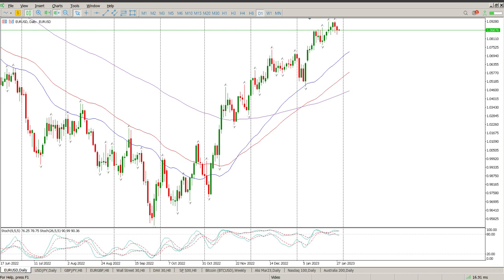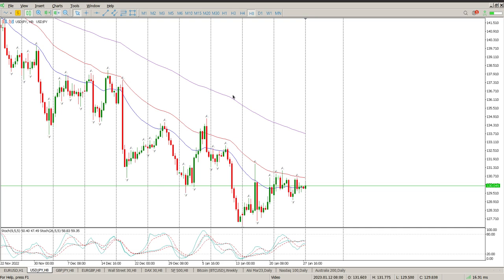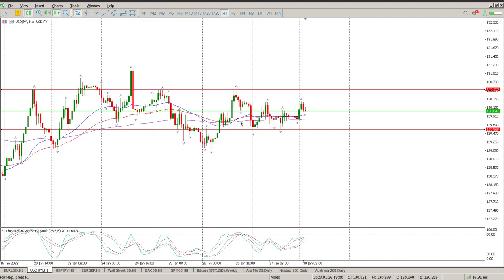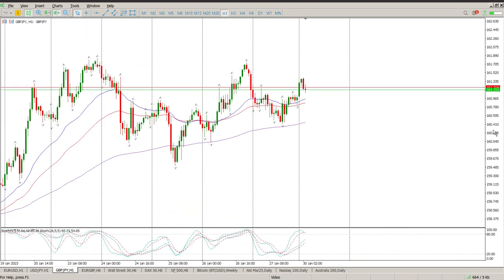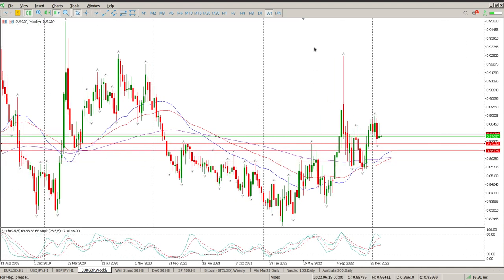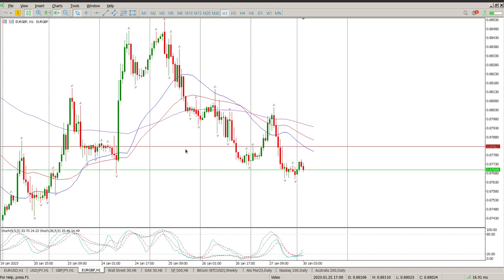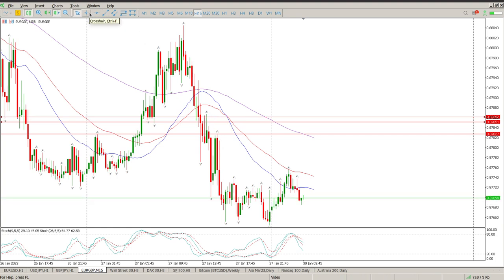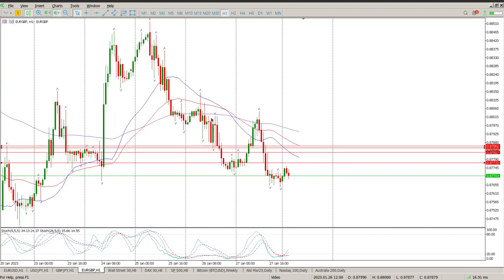EUR/USD Forex Today 30 January 2023 Day Trade Setups and Daily Technical Analysis. Learn to trade